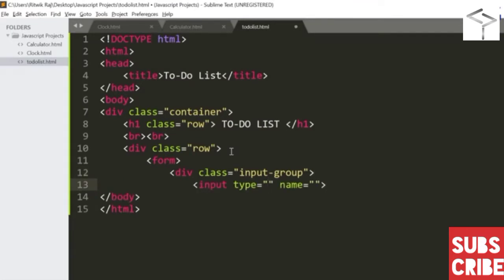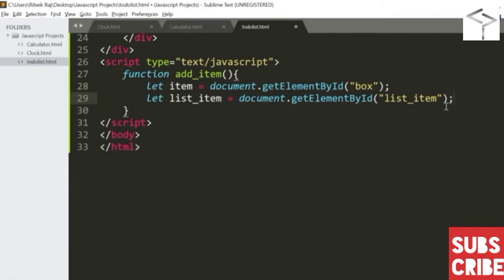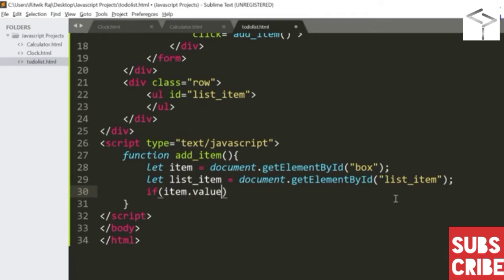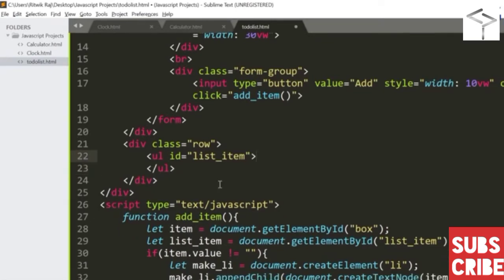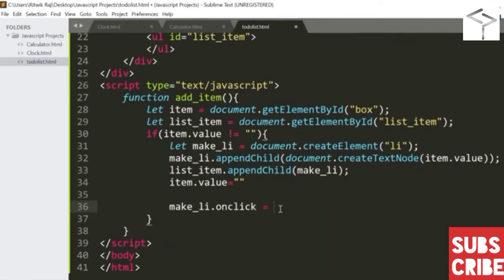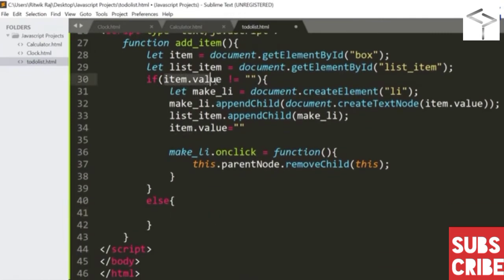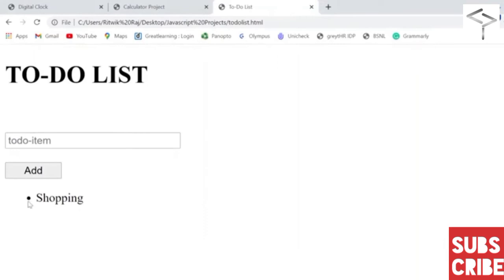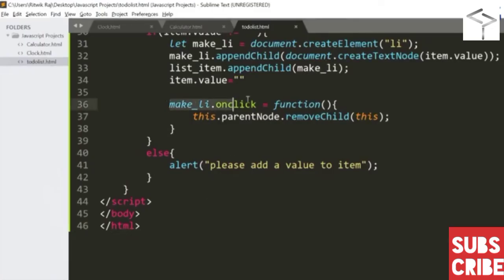To-Do list Project using Javascript, HTML and CSS | Javascript Projects | CODE PROBLEM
This is the video for To-Do list project using Javascript.

Javascript Projects.